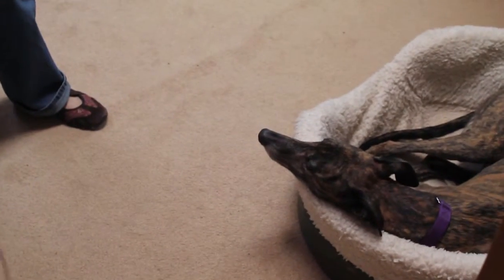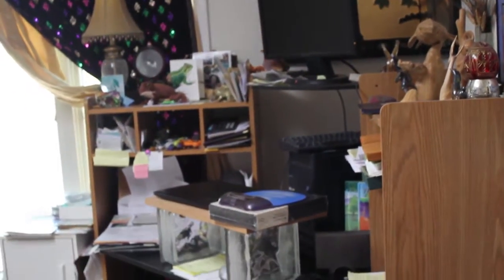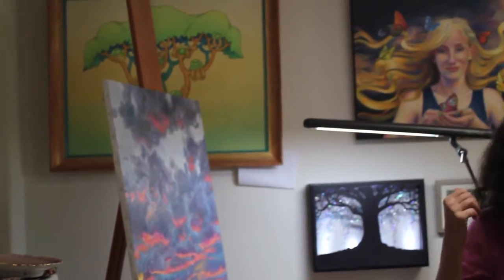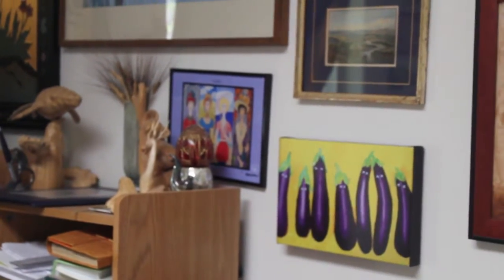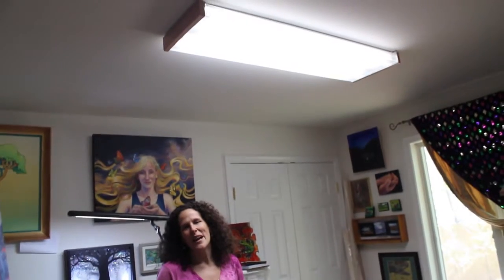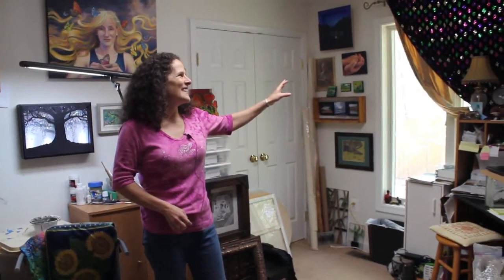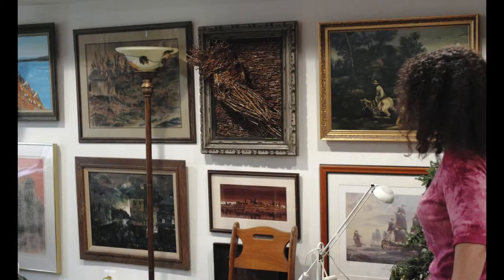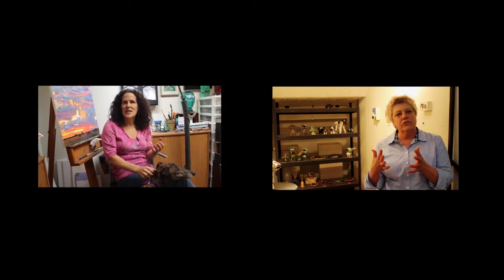Interview with Artist Penny Hauffe on the Western Loudoun Artist Studio Tour WLAST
Take a peek at home and studio of artist Penny Hauffe